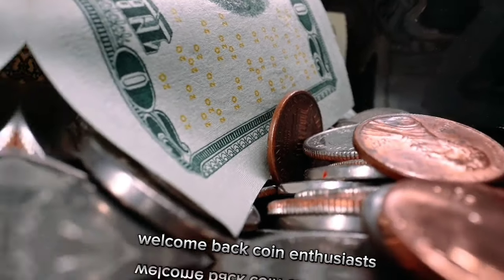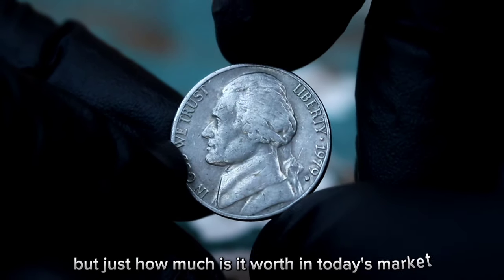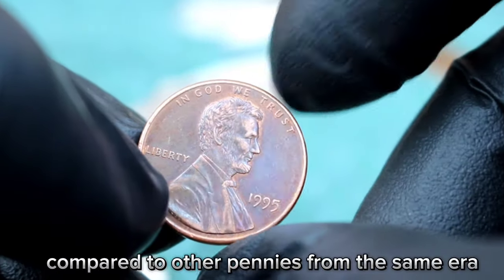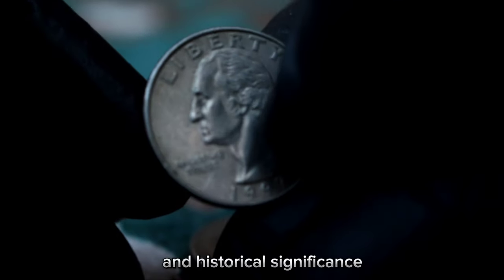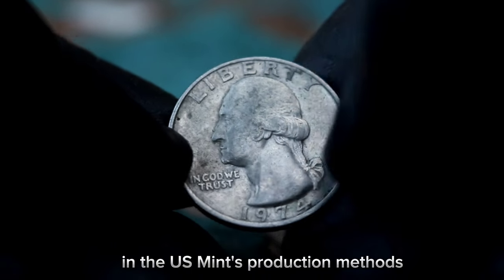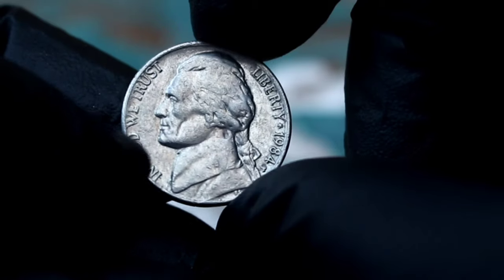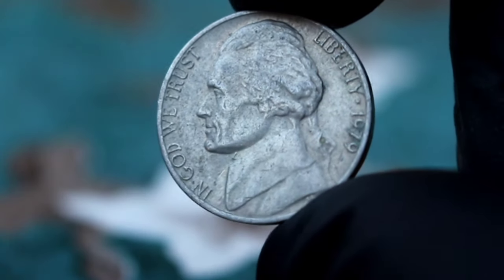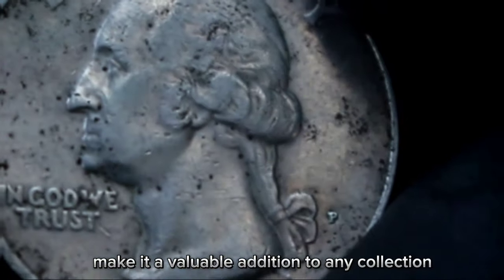DO YOU HAVE THESE TOP 24 MOST VALUABLE PENNIES RARE QUARTER DOLLAR & NICKEL'S COINS WORTH MILLIONS!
4 Ultra US One Cent Coin's Most Valuable Lincoln pennies worth a lot of money! Coins worth pennies!